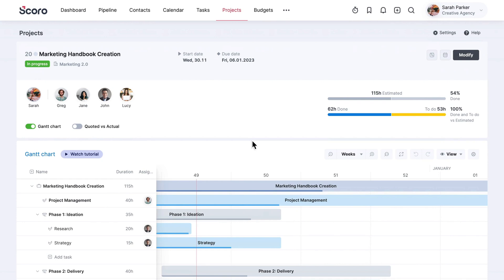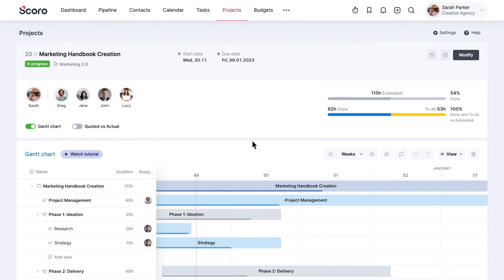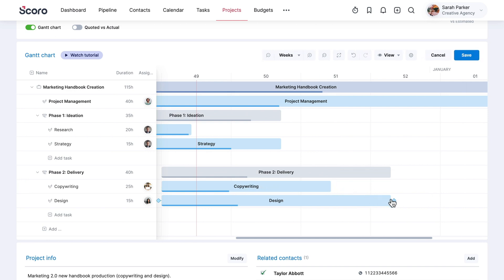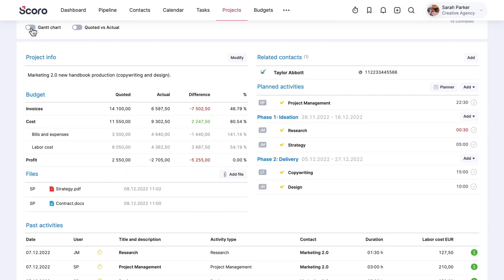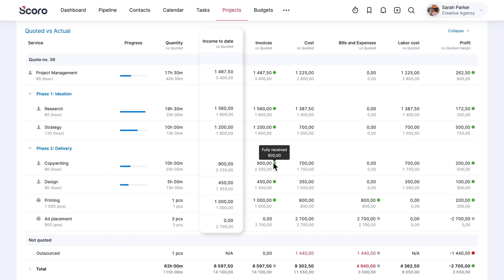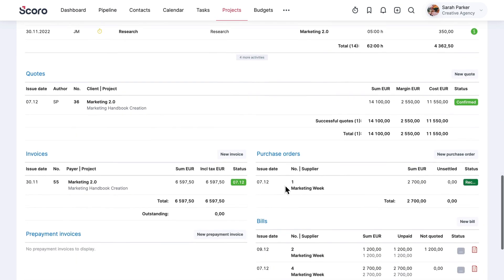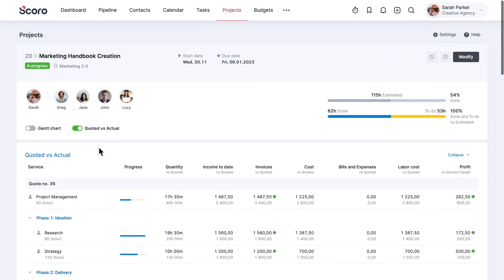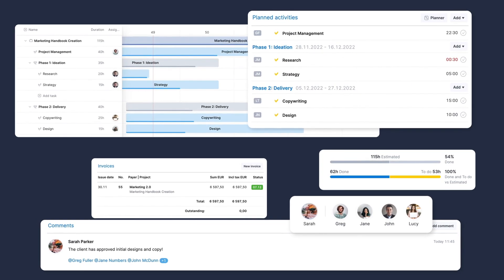Overview of Scoro's Project View: The Tool that Helps You Make Data-Driven Decisions in Real-Time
This video will take a closer look at Scoro's Project View. In the Project View, you will find everything you need to collaborate with your project team, ensure efficient time usage, and keep track of the project budget.

We will also show you how to dive deeper into project details with the Gantt chart, where you can easily add and distribute tasks and adjust project timelines to accommodate changes in deliverables or deadlines. Gain insights into project profitability using our simple budget summary and explore the Quoted versus Actual table to assess progress at a service level. Keep financial documents at your fingertips, ensuring transparency and easy access to quotes, invoices, and bills.

With Scoro's Project View, you can hover over any quote, invoice, or bill to gather additional insights to make informed decisions based on real-time data. You can also streamline project communication by sharing updates and comments in one centralized location, eliminating scattered communication channels.

Explore our blog for in-depth articles, tutorials, and insights on various topics

Scoro is a work management software built for service businesses who are tired of disjointed systems, unpredictable workloads, and shrinking margins